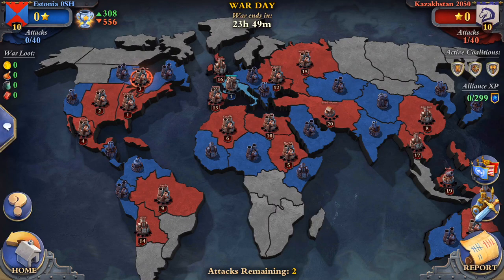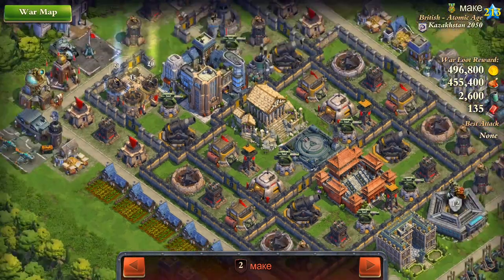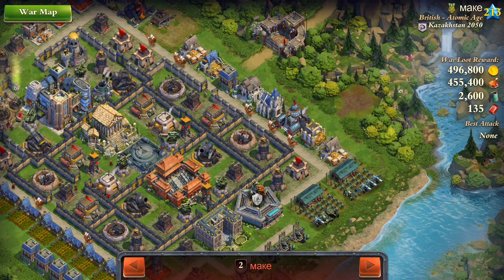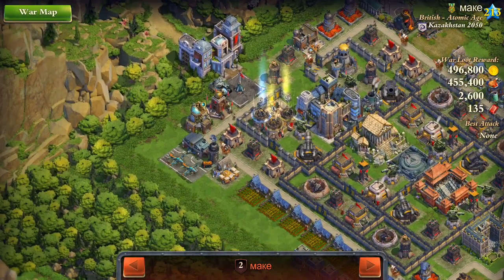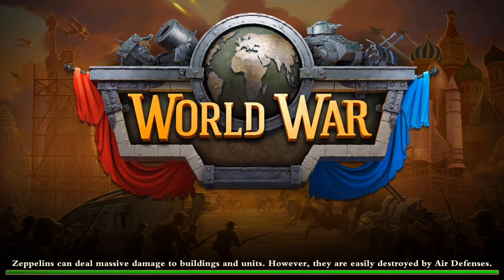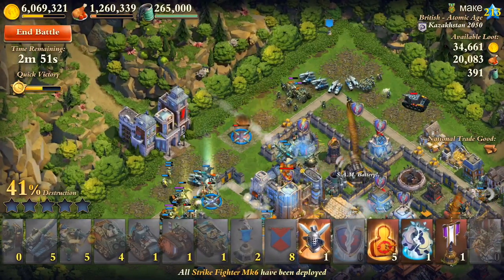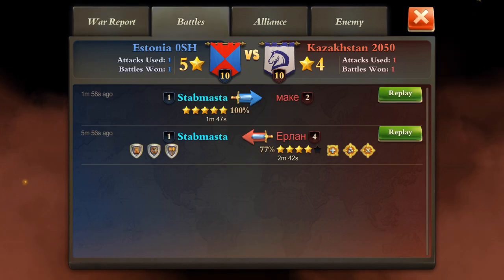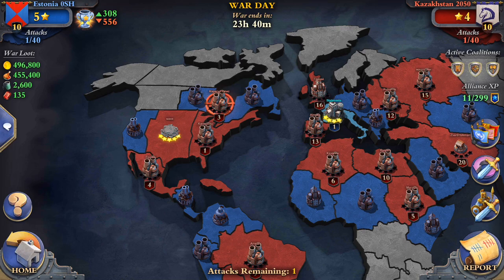DomiNations War Attack vs Make | L213 | Kazakhstan 2050 | Box Layout for 4 Corner Attack |2018.01.27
Important things to keep in mind when approaching this base:
1. Take couple of wall sappers to make sure that your army will not have to approach from centre against the Town Centre as that seems to be clearly the place for all the traps.
2. Lock down Stronghold in order to prevent the spawn until your ranged infantry are in position to attack the spawning troops.
3. Keep you Tank Destroyers/Generals alive until you have managed to take down the Missile Silo.